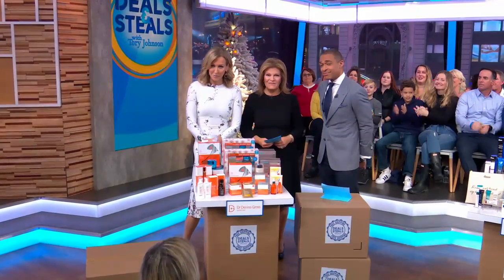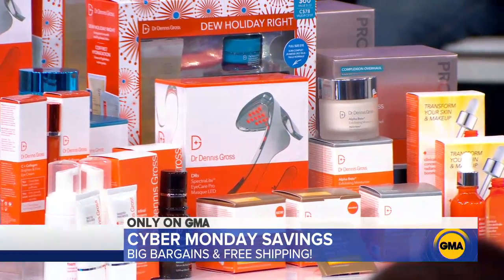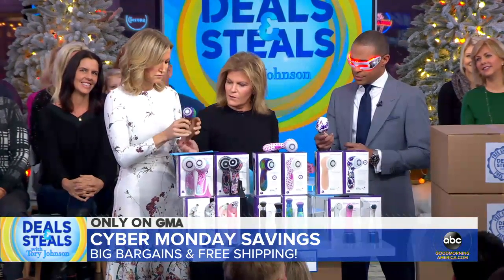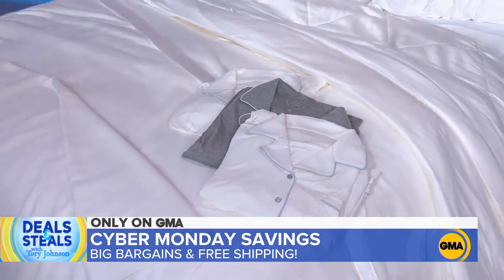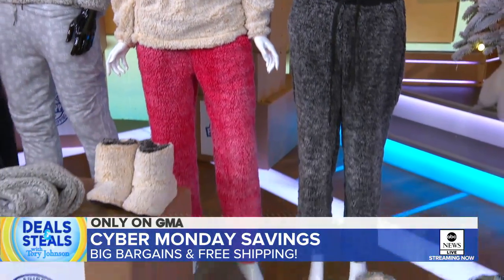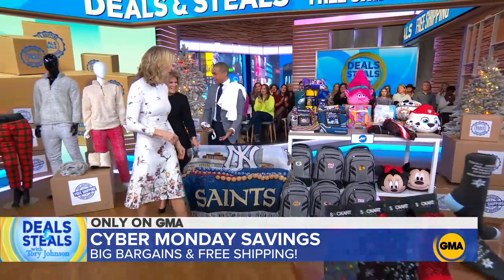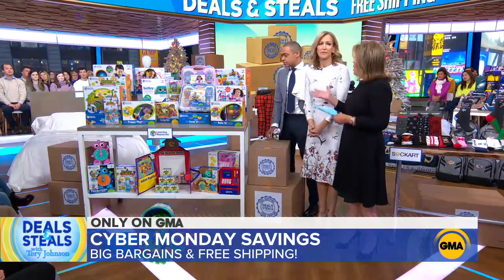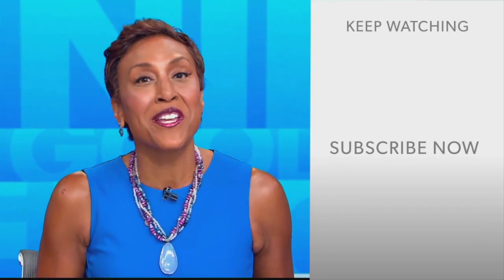Cyber Monday Deals and Steals come with free shipping | GMA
Tory Johnson is back with exclusive Cyber Monday deals that are even more of a bargain for the holidays.